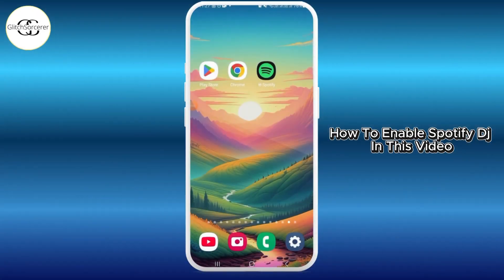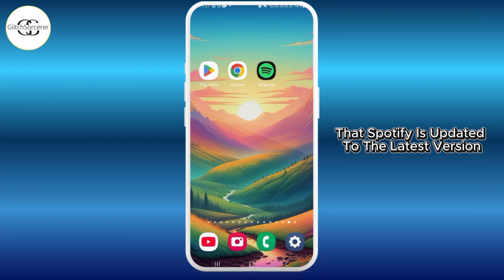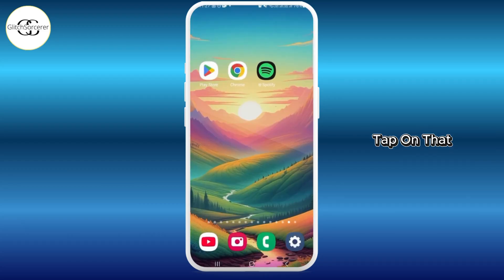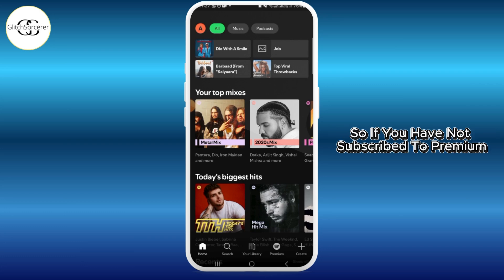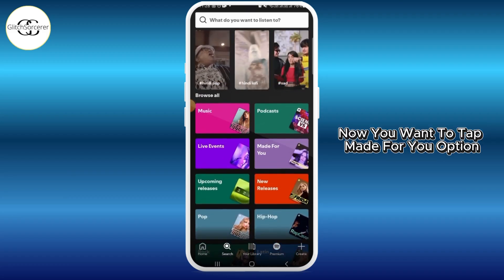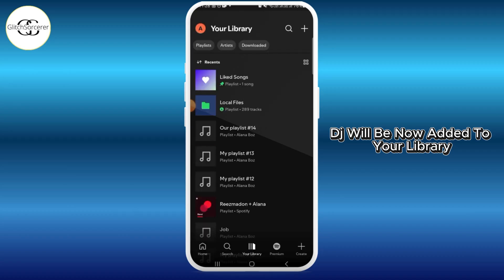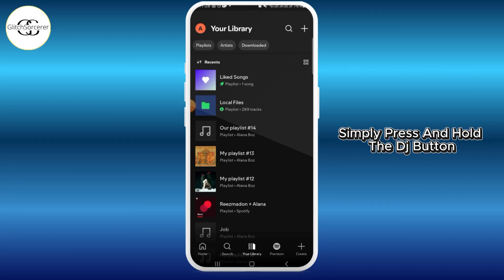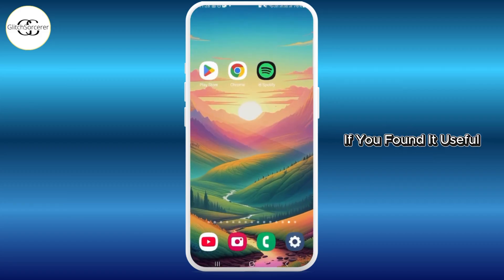How to Enable Spotify DJ (2025 AI DJ Feature Guide)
Want personalized playlists mixed with real-time commentary? In this quick guide, you’ll learn how to enable Spotify DJ — the AI-powered feature that plays curated tracks with transitions and voiceovers tailored just for you.

Timestamps:
00:05 – Open Spotify app
00:15 – Find the DJ feature
00:30 – Start the AI DJ experience
00:50 – Troubleshooting if DJ is not showing

• Discover the AI DJ feature
• Get personalized music sets
• Use Spotify DJ with Premium
• Fix Spotify DJ not available issues